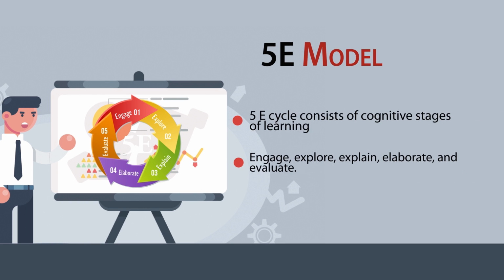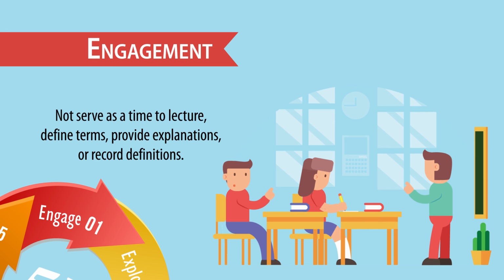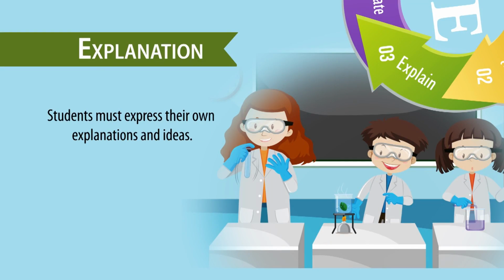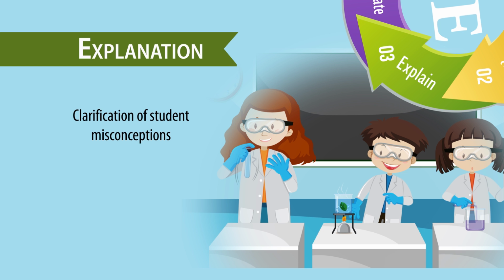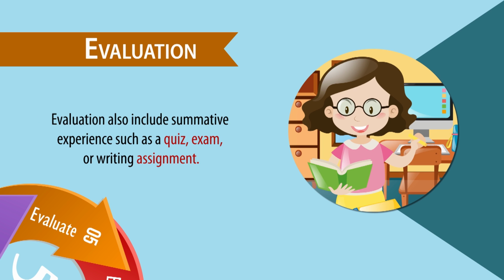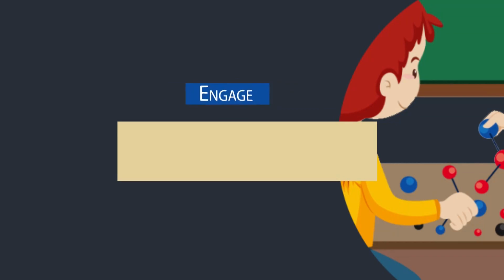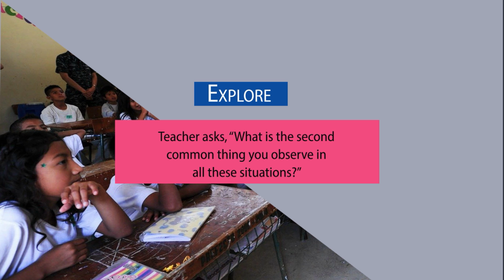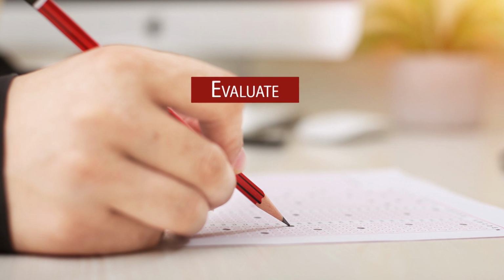New models of planning: 5-E model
Subject:B.Ed.
Course:Teaching of Science